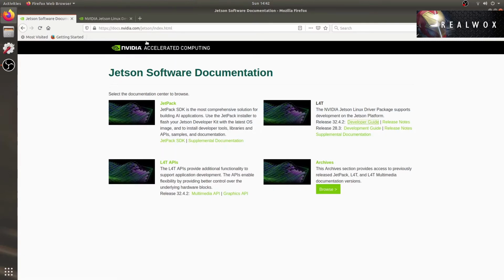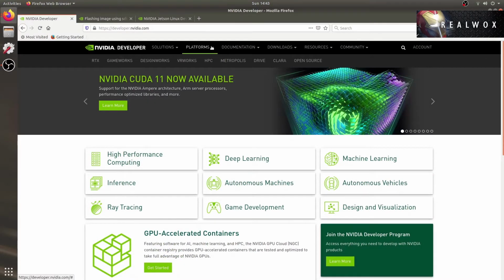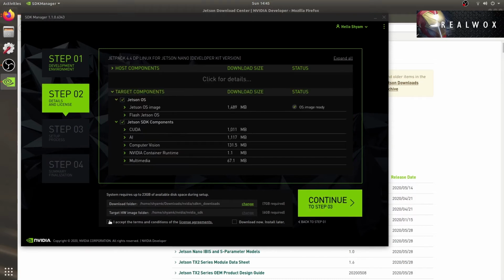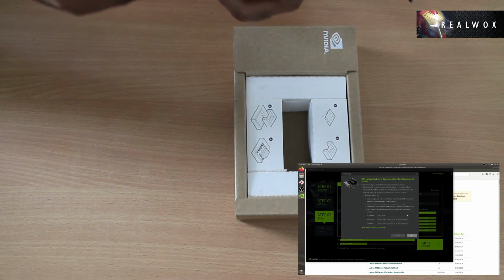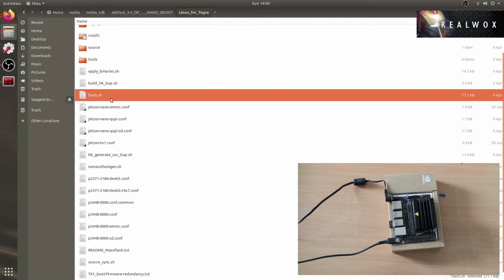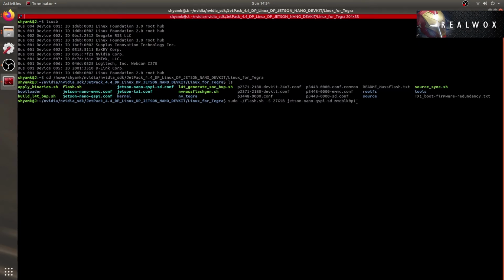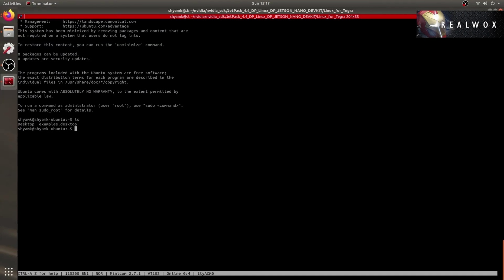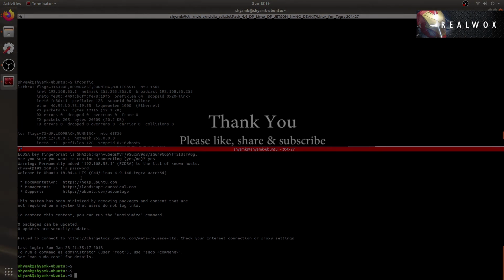[DIY] Robot using NVIDIA Jetson nano - Flashing the board with L4T software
In this video we'll download the latest L4T build and flash out Jetson nano developer kit.